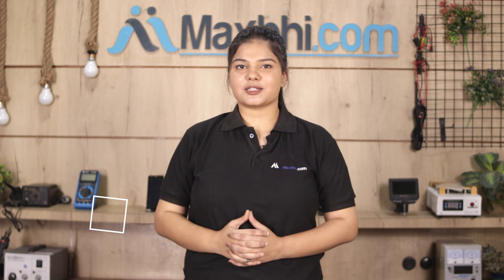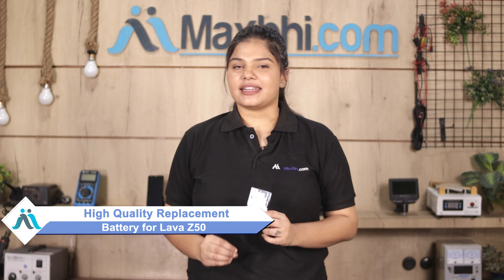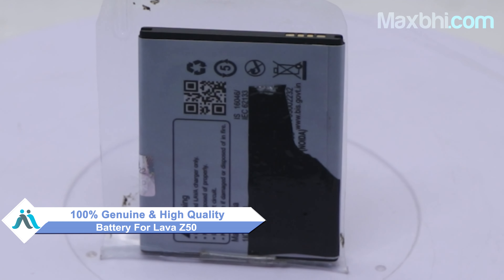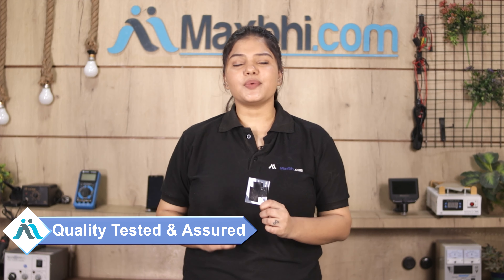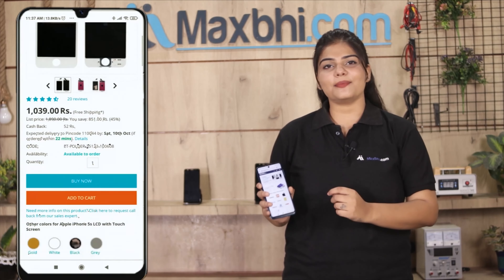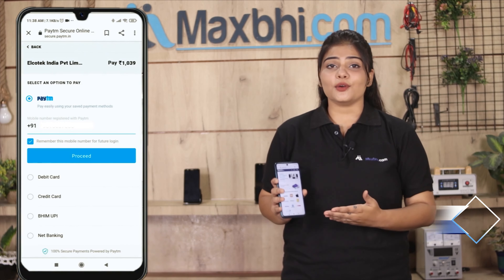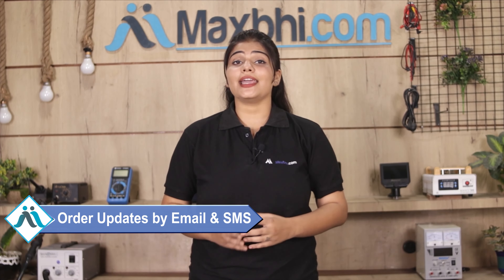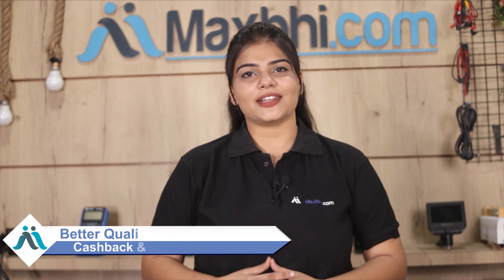Buy Lava Z50 Battery, Free Delivery High Quality Best Price Maxbhi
Damaged Battery in your Lava Z50? The replacement Battery for Lava Z50 comes with replacement warranty and the shipping is done in secured packing to make sure you get the product in perfect shape.